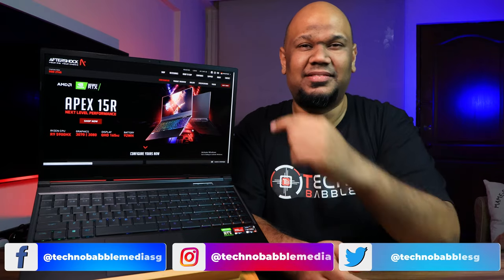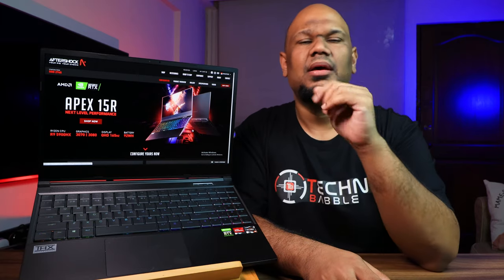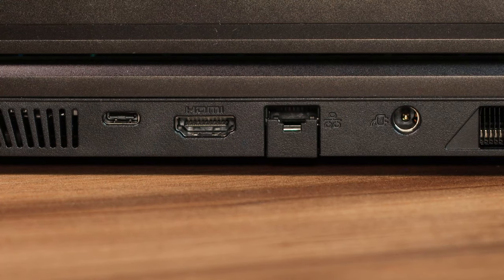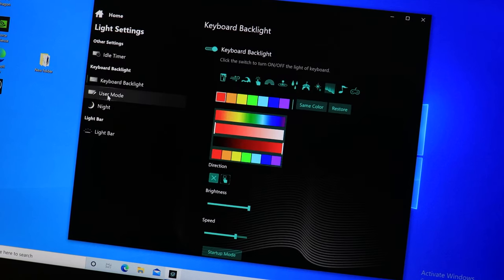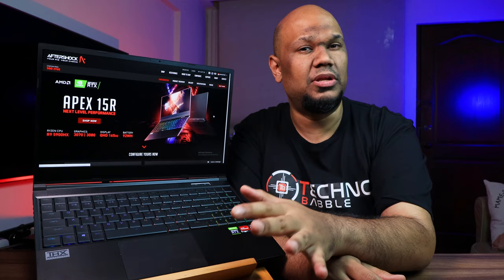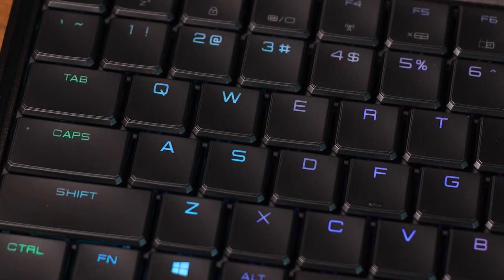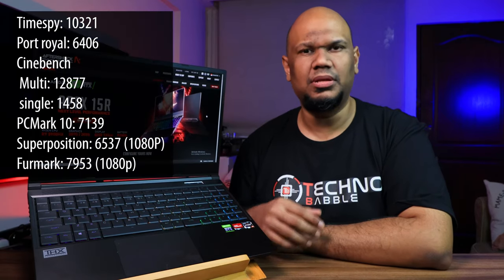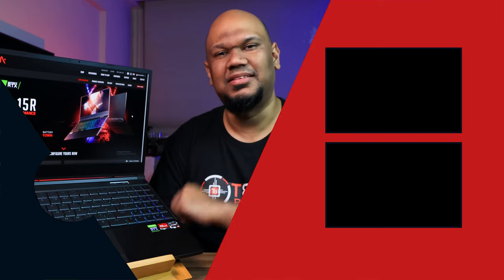Aftershock Apex 15R - The apex of laptop gaming?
The Aftershock Apex 15R is a beast of a laptop both in CPU and GPU performance.